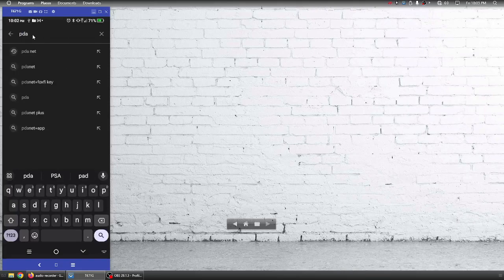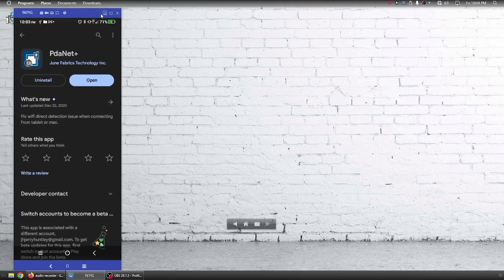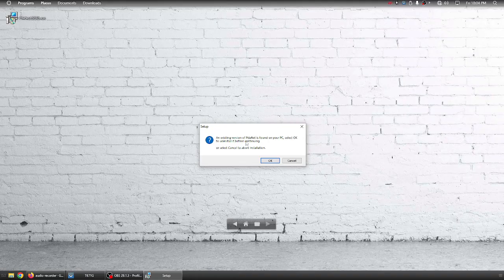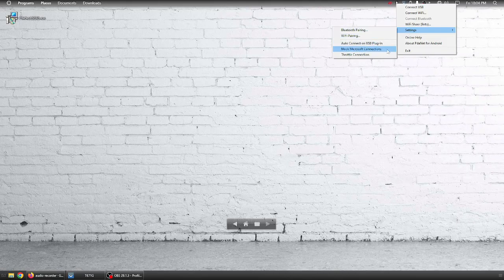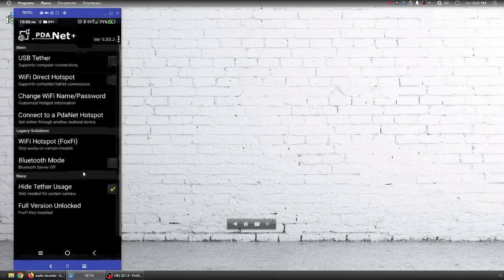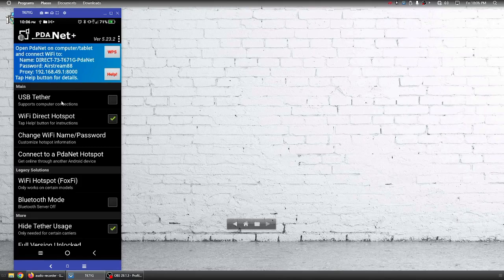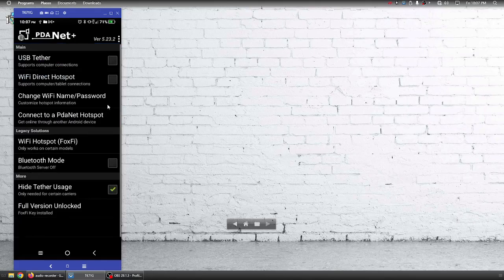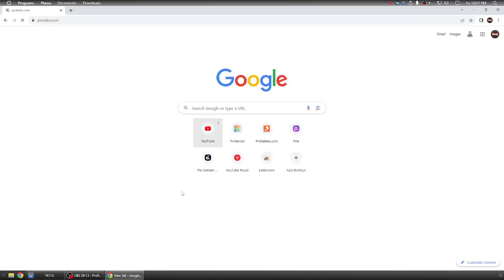Free Unlimitted HOTSPOT from Mobile Data with Android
Luv You